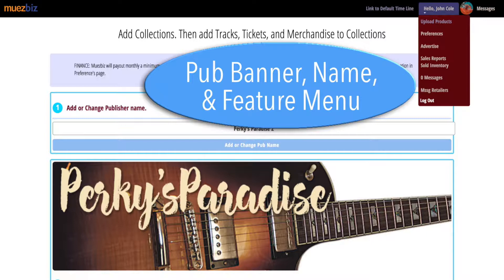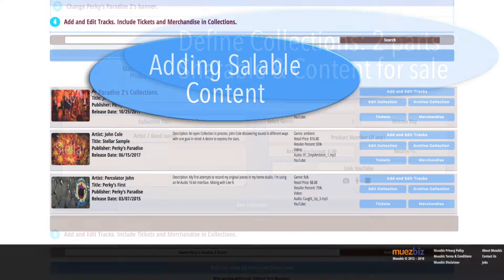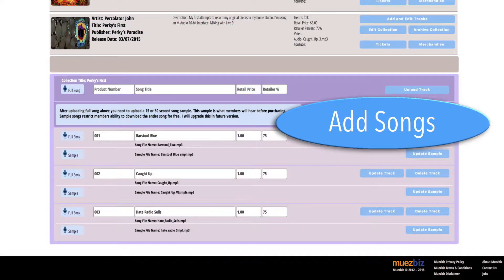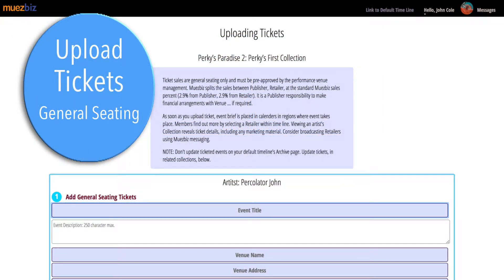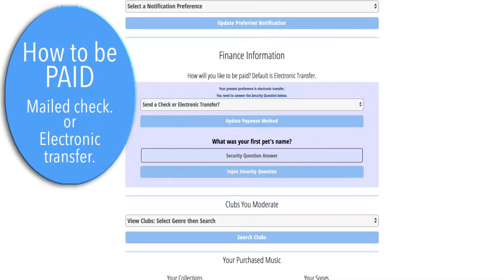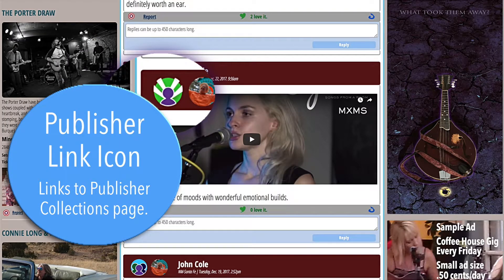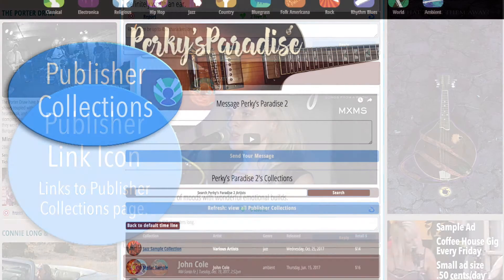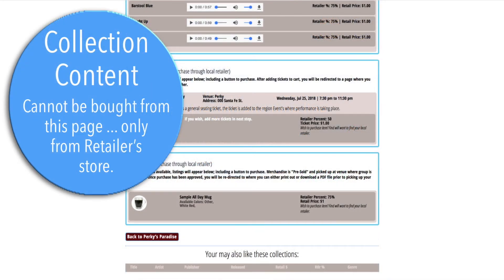Muezbiz Publishers Introduction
A brief intro to the basic steps involved in defining Collections; uploading music, merchandise, and general seating tickets; and how sharing works for member Retailers and Publishers.